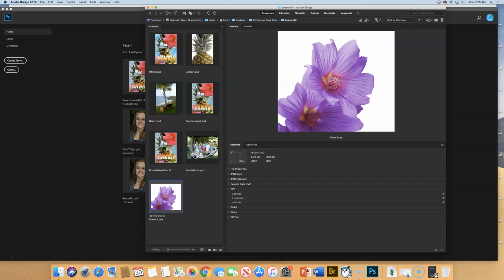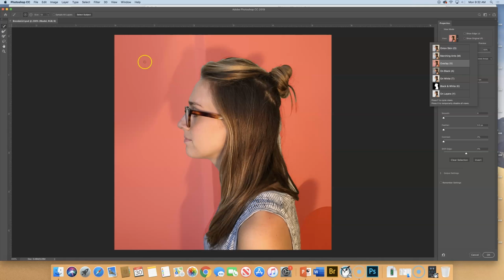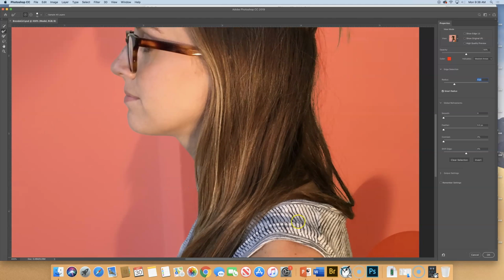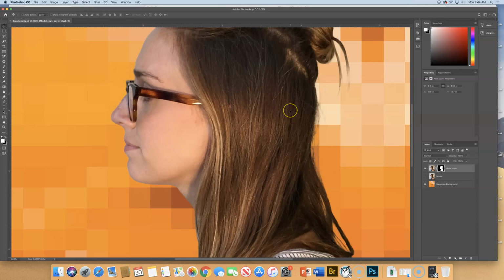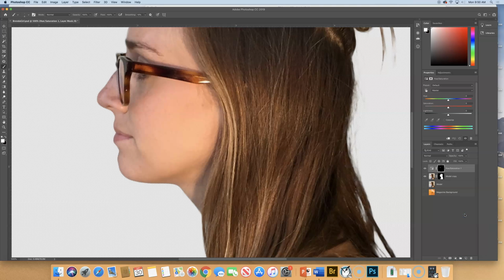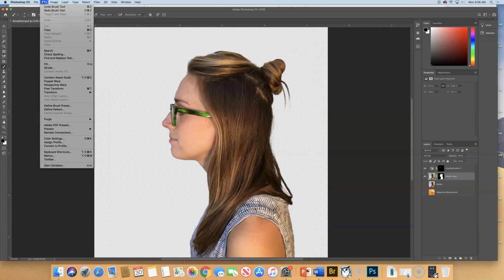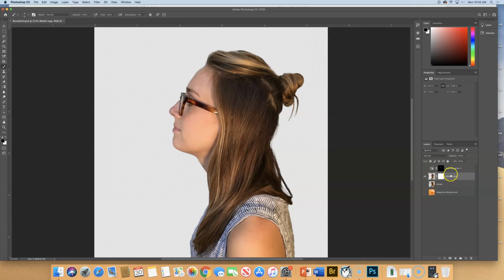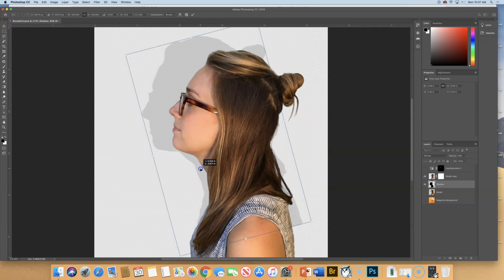PS Ch. 6 Channels and Masks